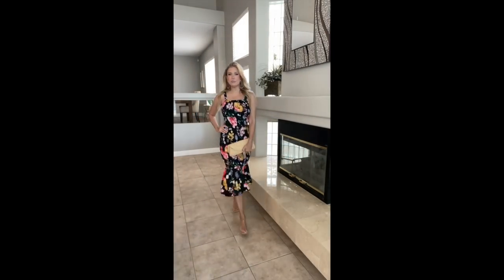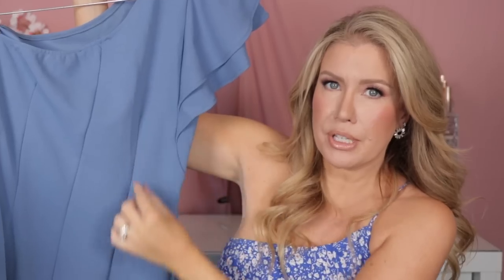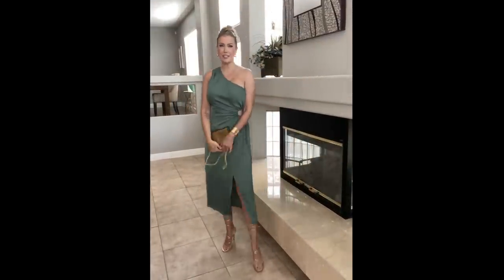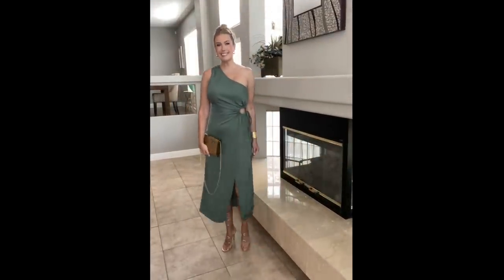The PRETTIEST Wedding Guest Dresses On Amazon | Super Flattering & Affordable!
Are you attending a wedding this spring or summer and aren't sure where to wear? I hope this video provides you with some inspiration! For reference I am 5'7" and a US size 6/8. I'm wearing a medium in all of the dresses shown. Please give the video a thumbs up if you enjoyed it!

One Shoulder Ruffle Sleeve Dress
Green Side Cutout Dress
Floral Dress
Blue Bodycon Dress

Uncommon James
Kendra Scott